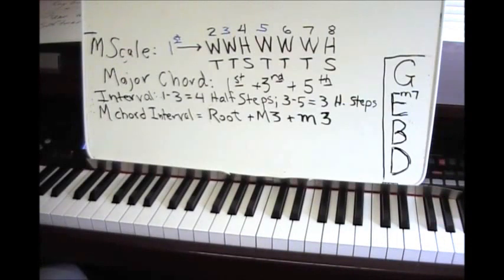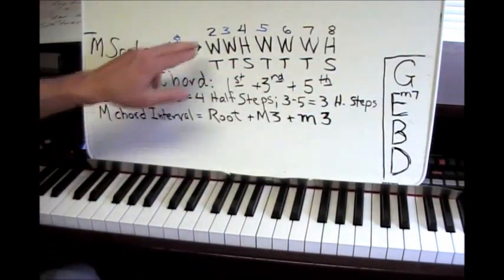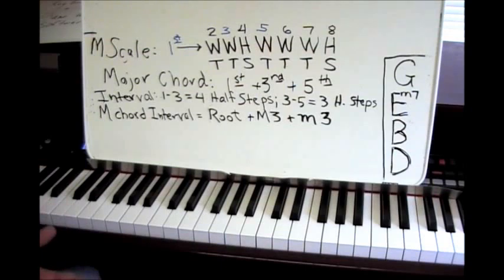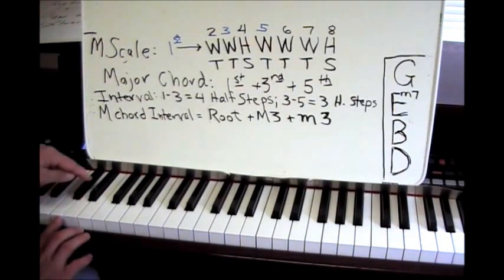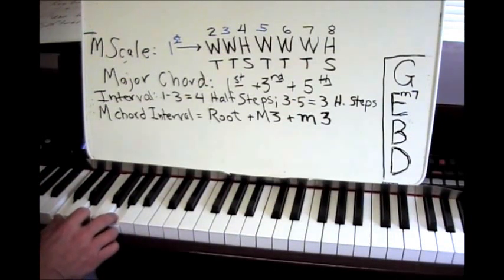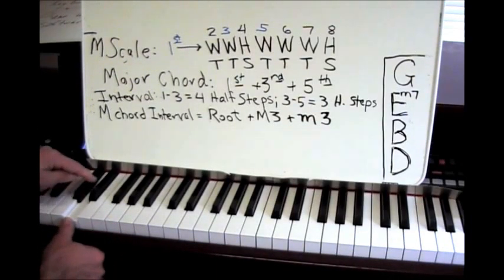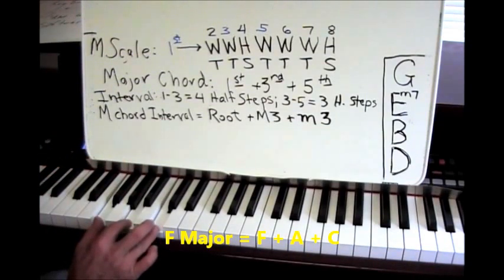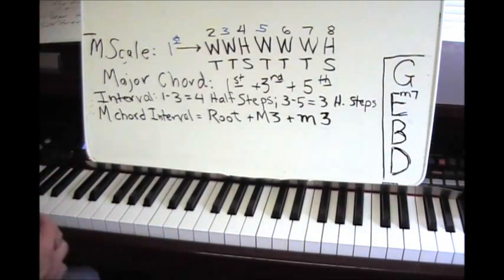Music Theory and The Beatles - She Loves You #4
I made these videos for my nephew who is very interested in playing the piano and music theory.  Here, we build all Major Chords on the natural notes on our way to figuring out all the chords in She Loves You by The Beatles (1963)